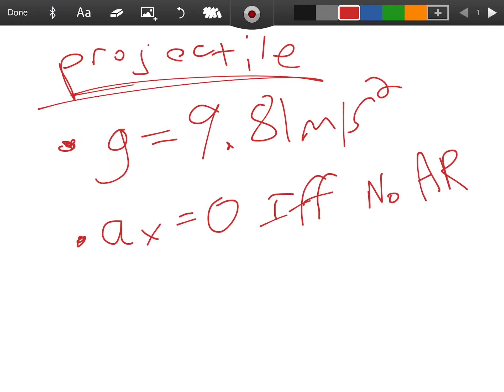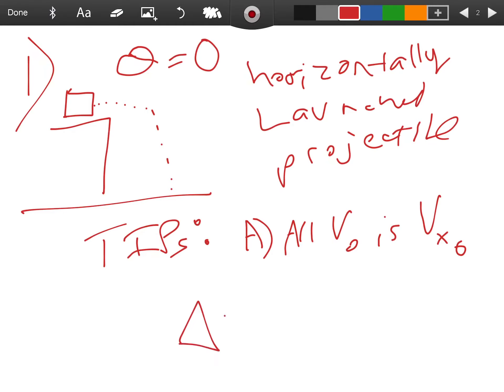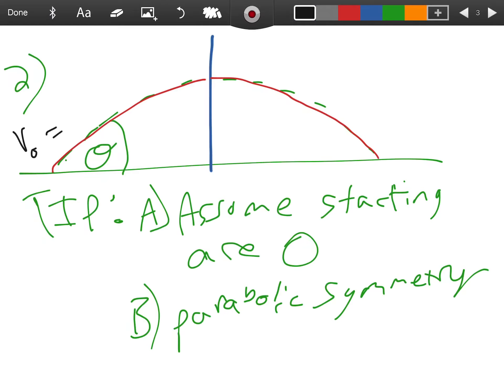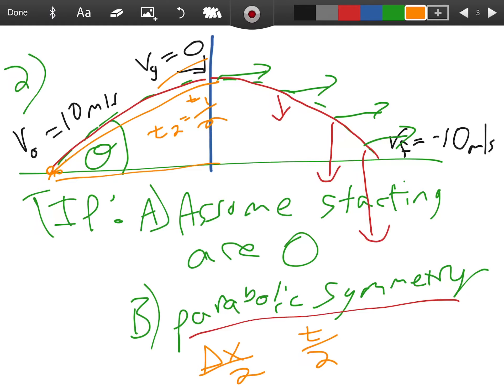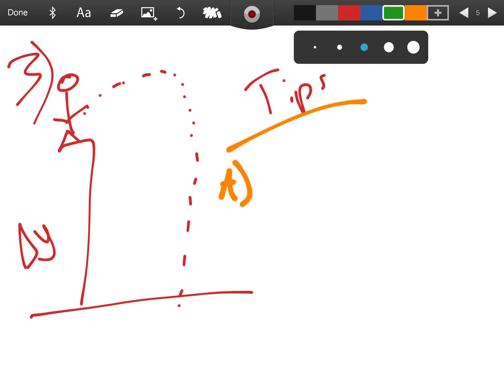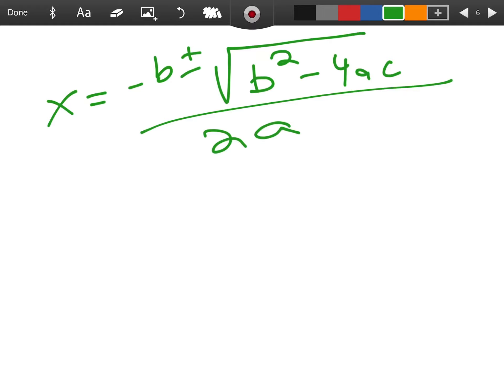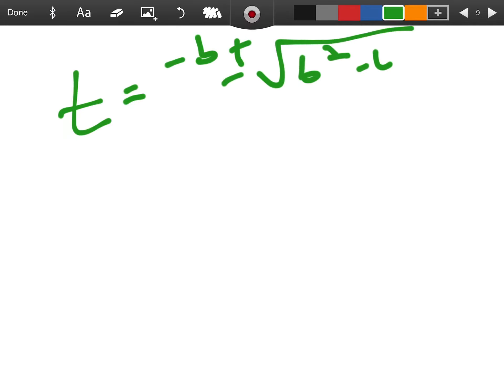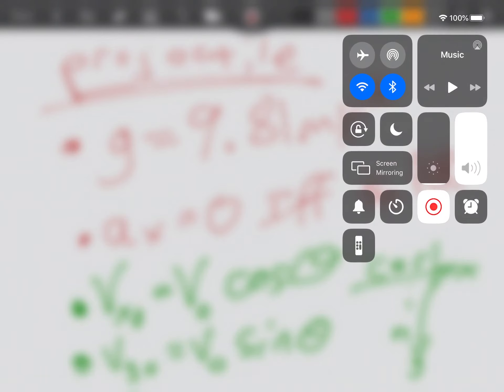Projectile motion 10/1/2020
5th period